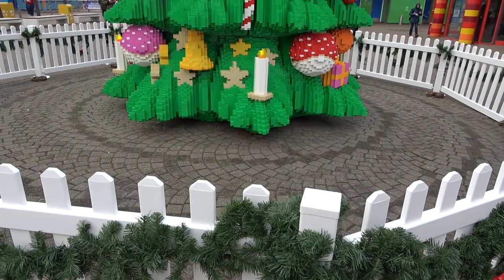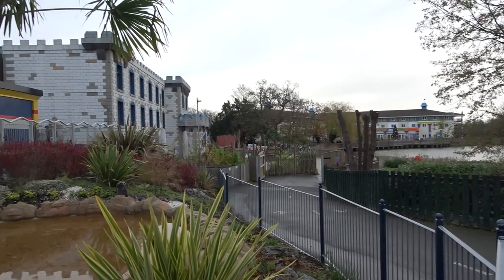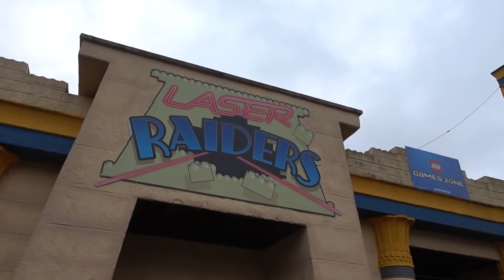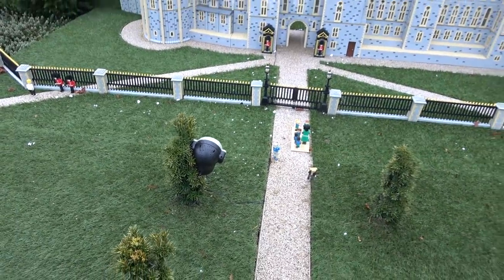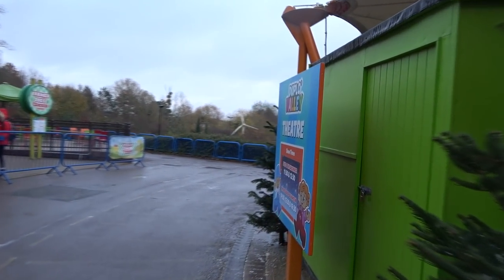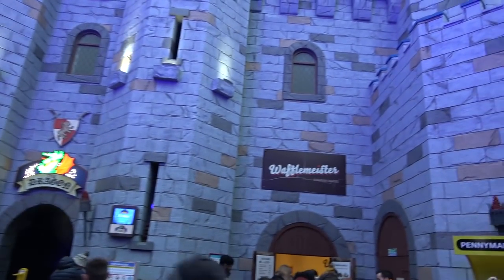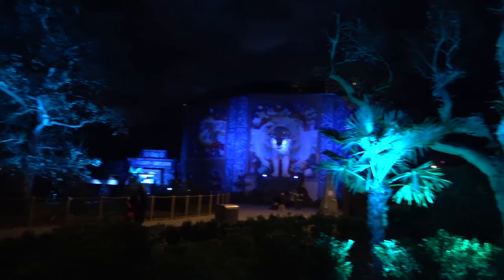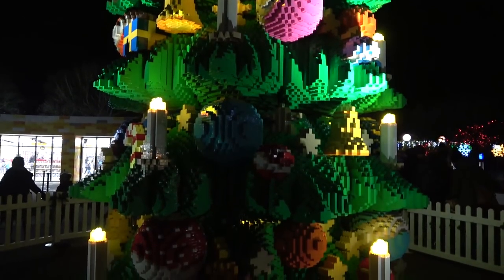LEGOLAND Windsor Christmas Vlog December 2021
Join me as I head to LEGOLAND Windsor to check out their 2021 Christmas offering. In this vlog I share footage of the awesome Christmas decorations and festive LEGO models throughout the park, along with experiencing a variety of different rides at the park. I also share highlights from the awesome Harbour Holiday Lights show and much more as I enjoy Christmas at LEGOLAND!